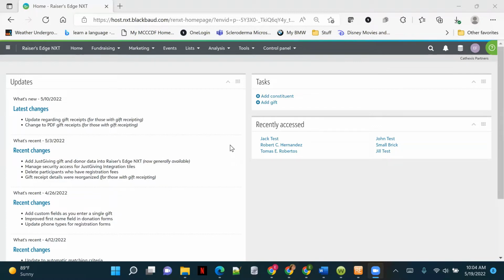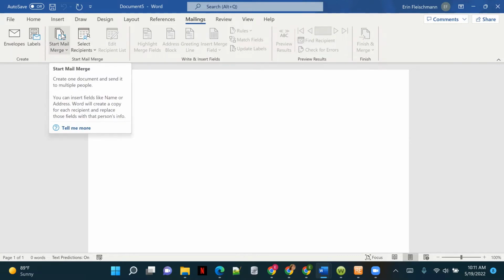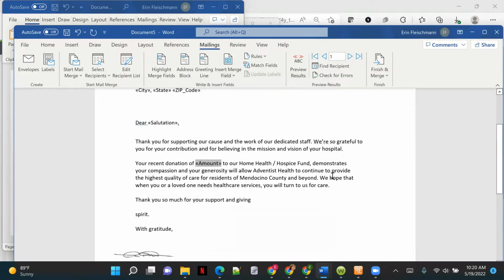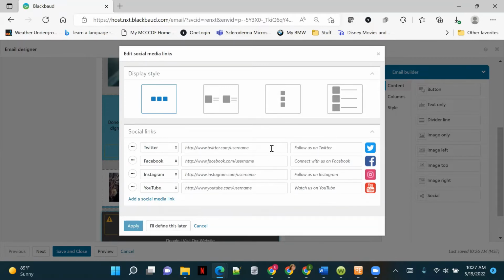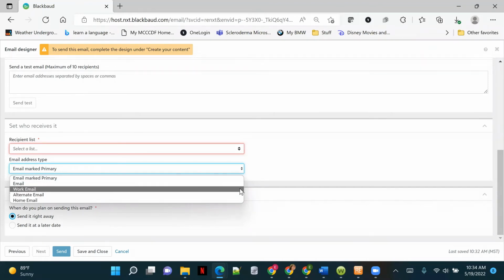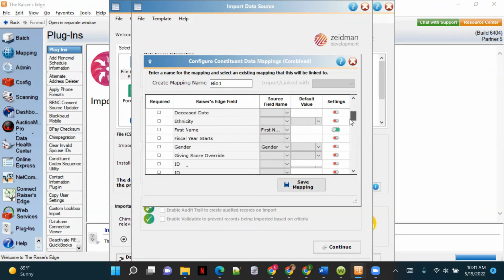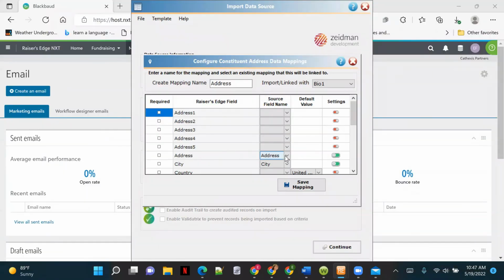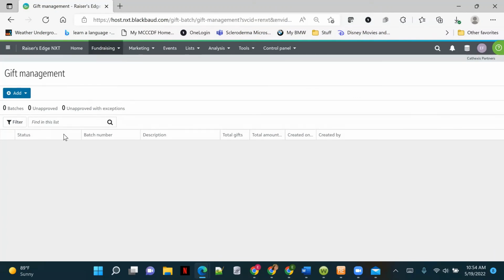Things You Should Know About Raiser’s Edge NXT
Whether you’re new to Blackbaud Raiser’s Edge NXT, or just need a refresher, you won’t want to miss this webinar.

In it, we’ll look at some of the top things that every nonprofit should know how to do in the product, including:

• How to enter gifts, pledges, recurring gifts, and more (including differences between the “classic” Raiser’s Edge view and Raisers’ Edge NXT)
• Things that can only be accomplished in the “classic” Raiser’s Edge view
• How to execute mail merges for sending letters (especially in light of recent changes in the product)
• How to use email functionality in Raisers’ Edge NXT
• The wonderful uses of Importacular, the import/export tool for Raiser’s Edge